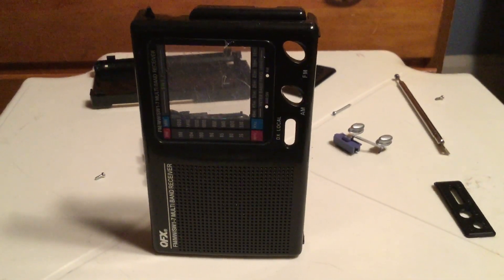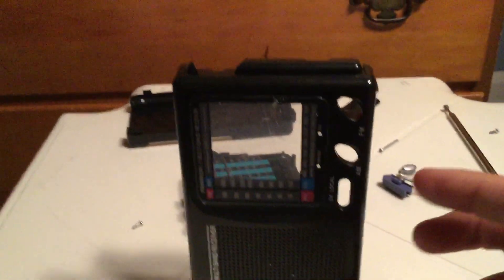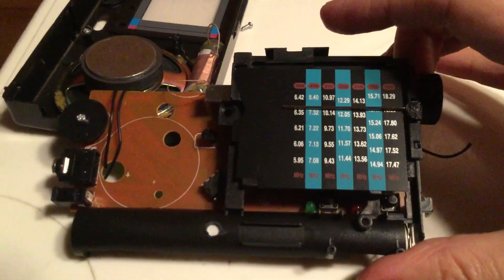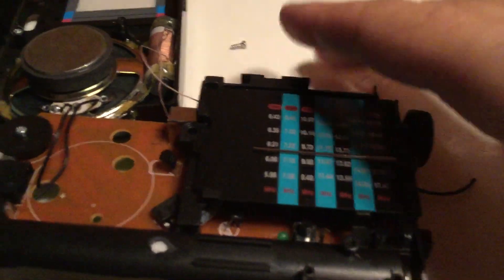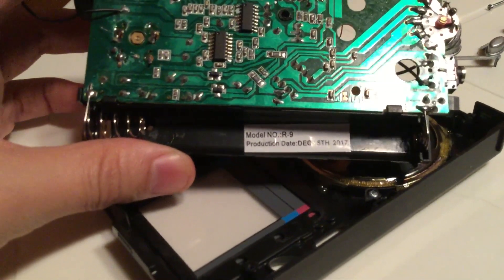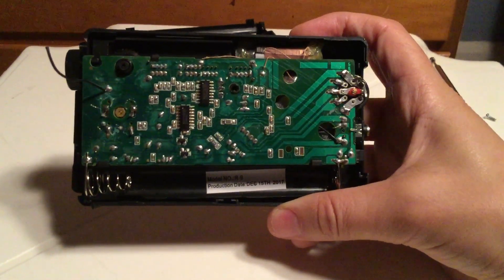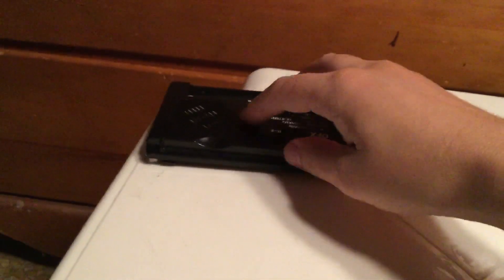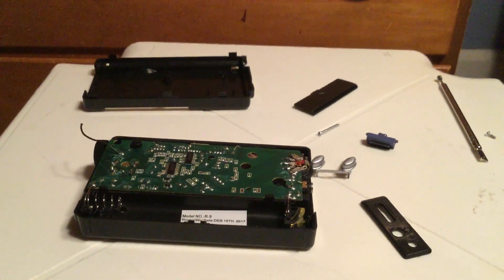Inside The $7.00 Radio (QFX R-9)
In this video, a look at what is inside the $7.00 AM/FM/Shortwave Radio (QFX R-9).